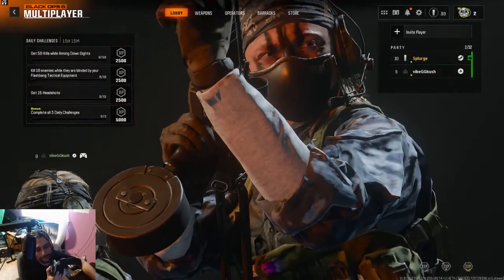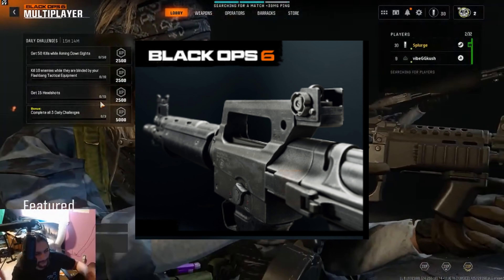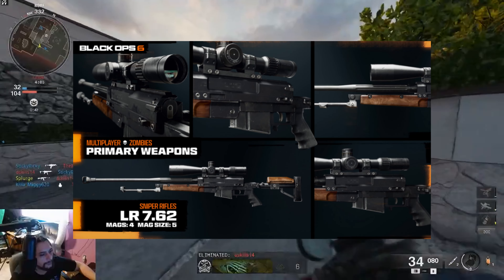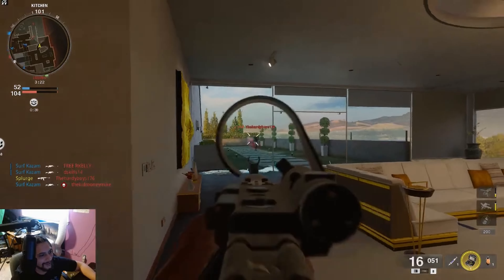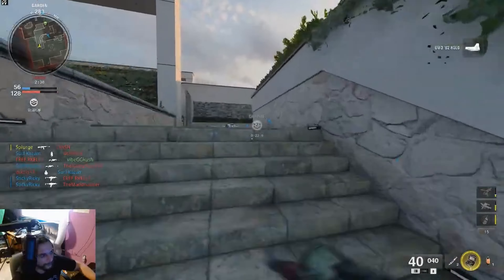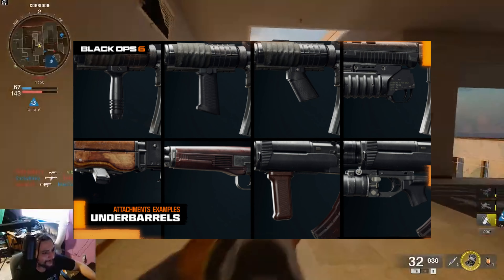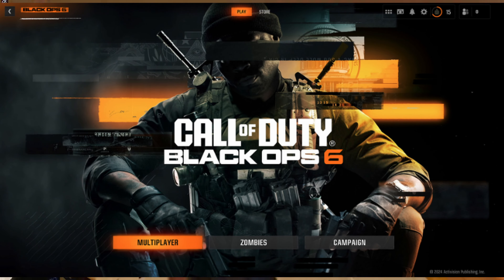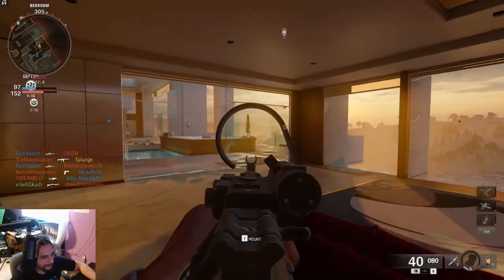Confirmed Bops6 New UI all weapons preload launch & more